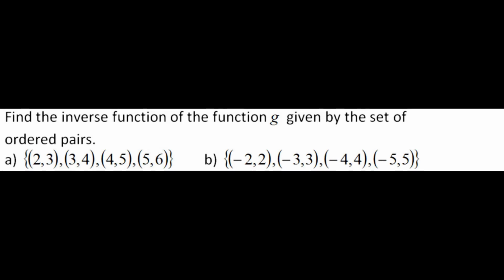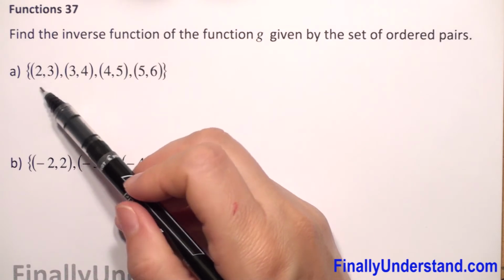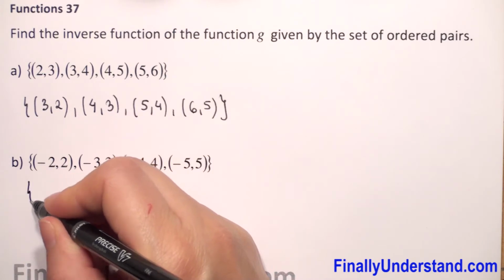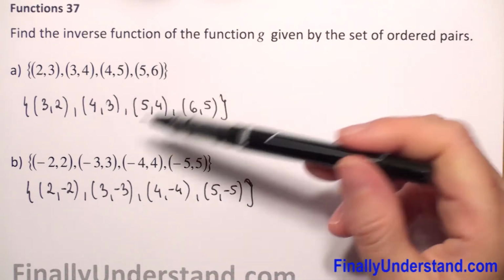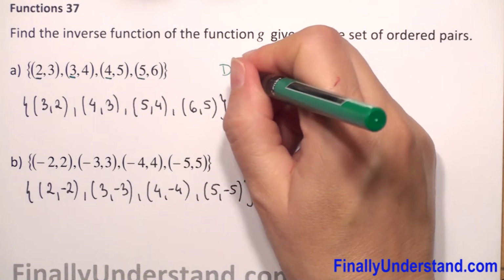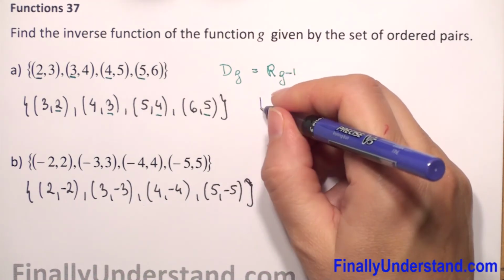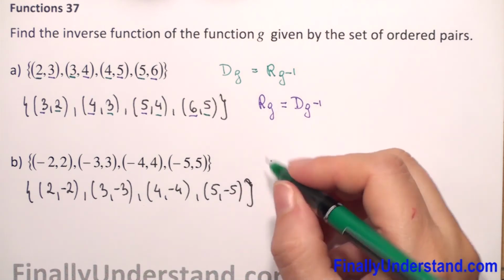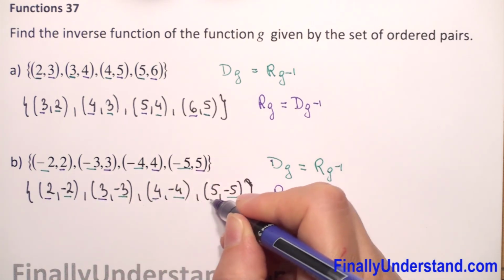How to Find the Inverse of a Function 37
Learn how to find the inverse of a function by switching the input and output variables and solving for the new output.